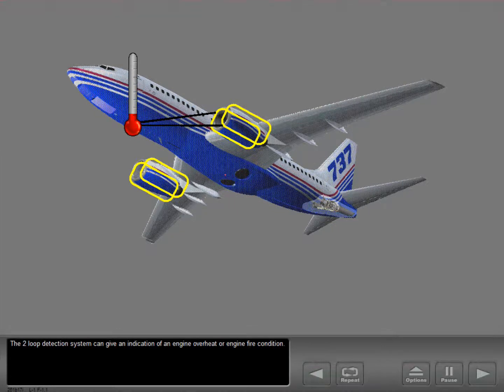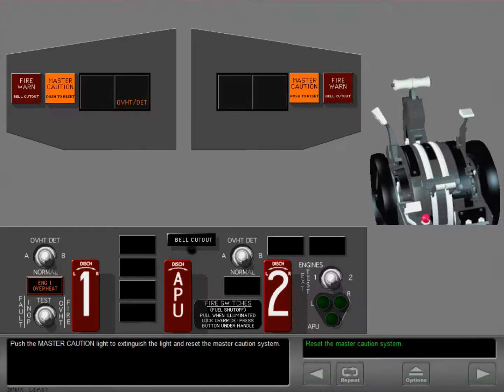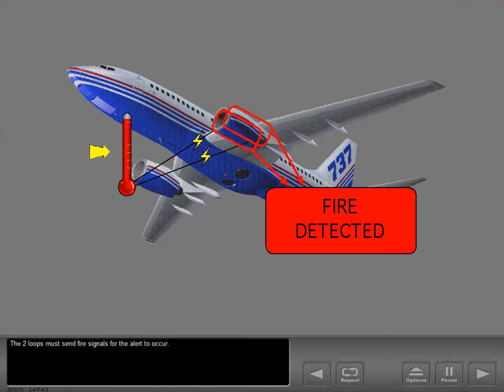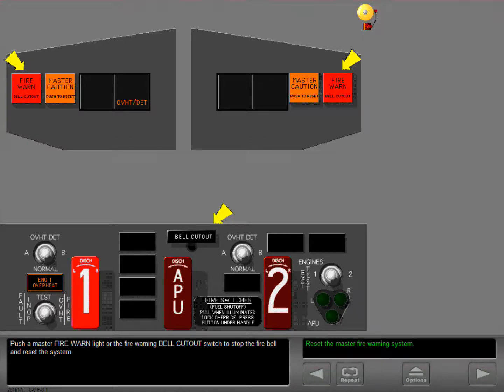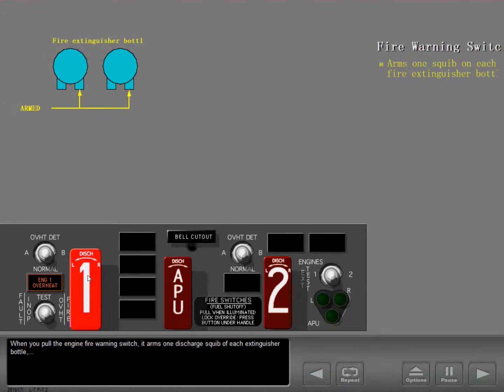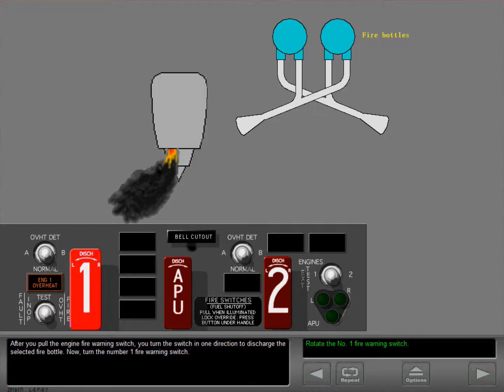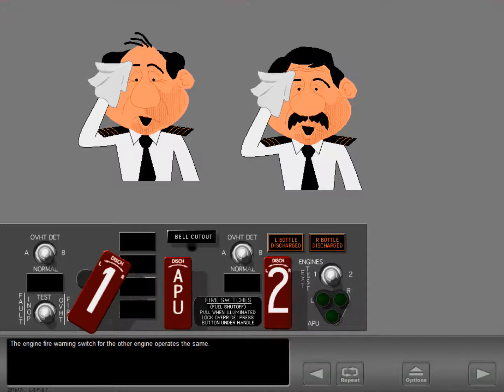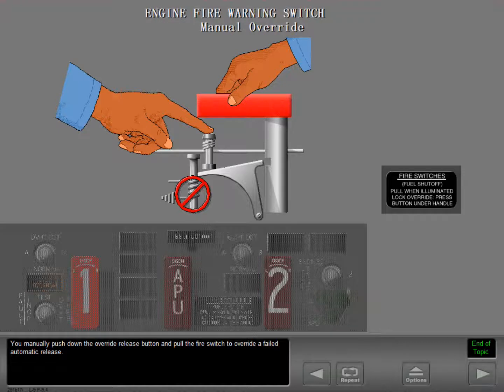2 Overheat and Engine Fire